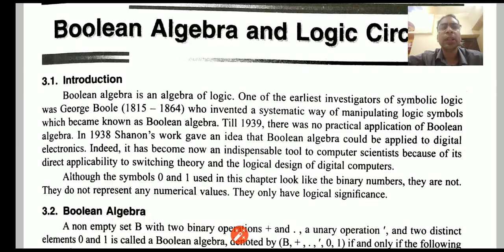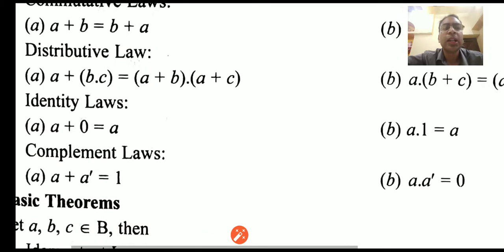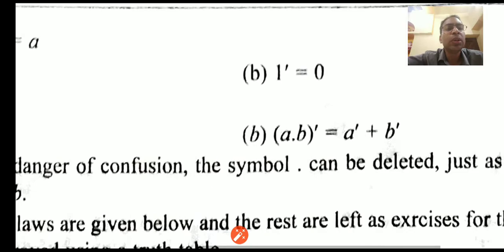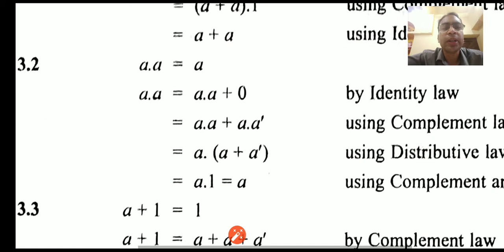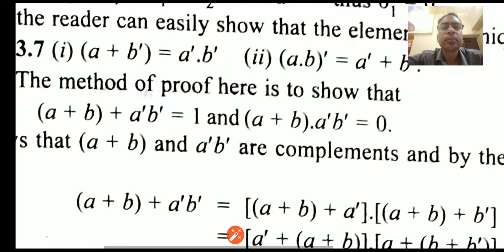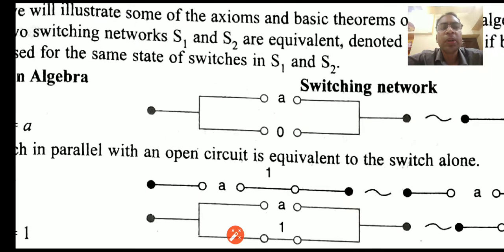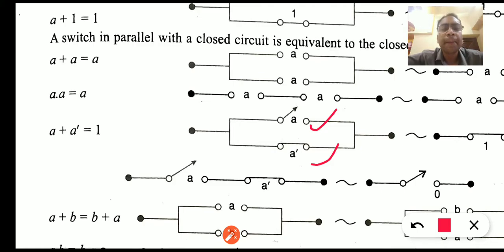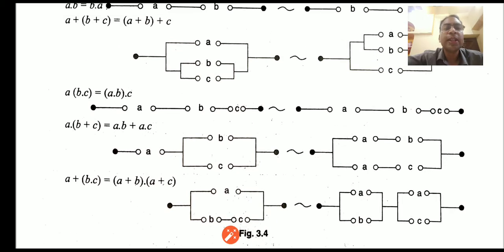Discrete mathematics - Boolean algebra part 1